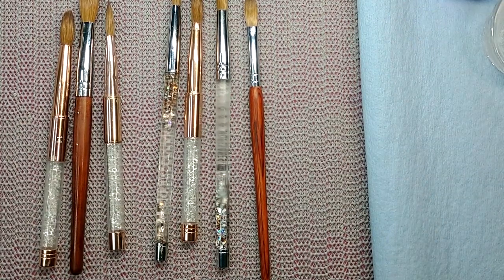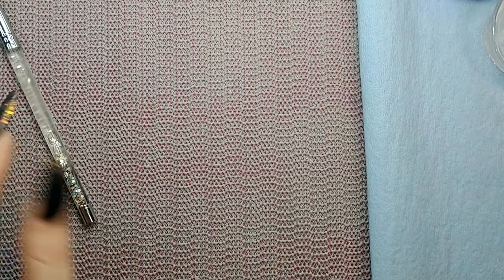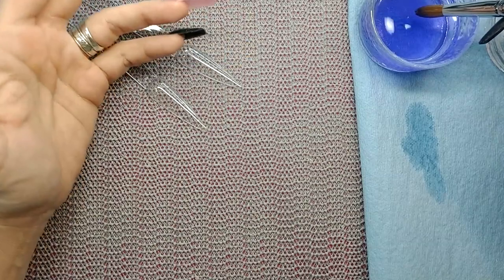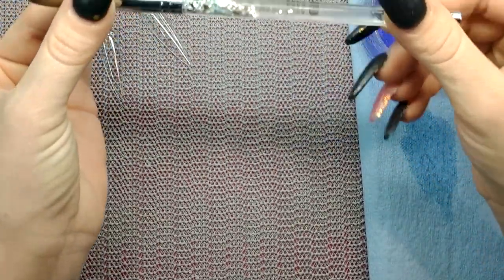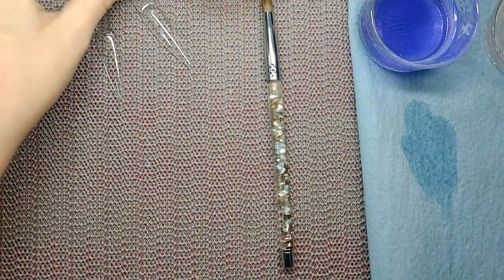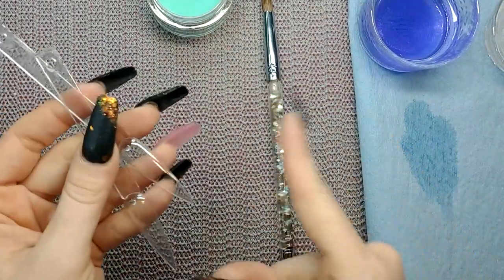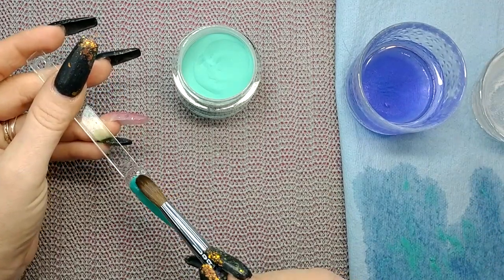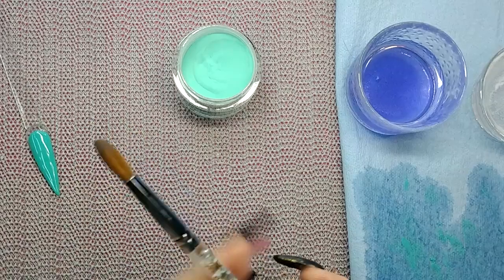I Bought ANOTHER Cheap Acrylic Beginner Nail Brush on Amazon: Modelones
I bought another cheap acrylic brush on Amazon! This time ten dollars for the Modelones brush. We all know my history with modelones lol.

If you want to check it out for yourself, here is the link

Size 8